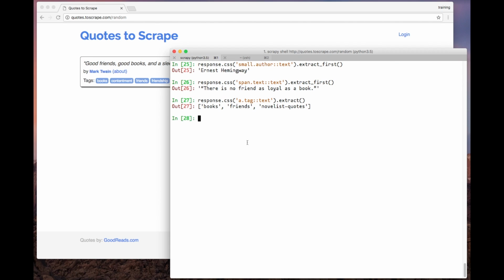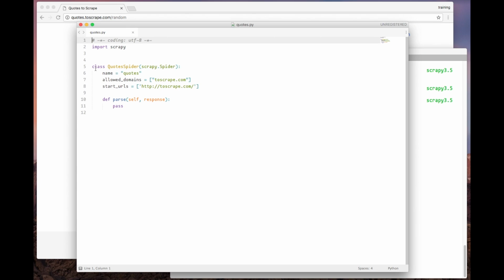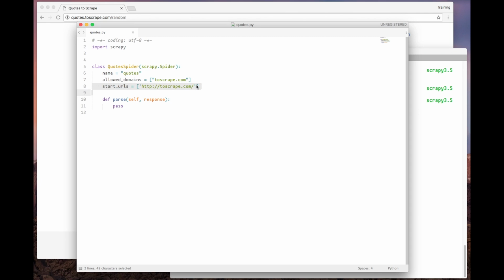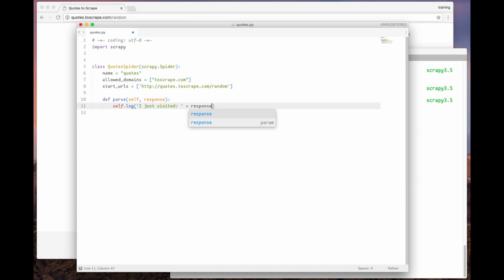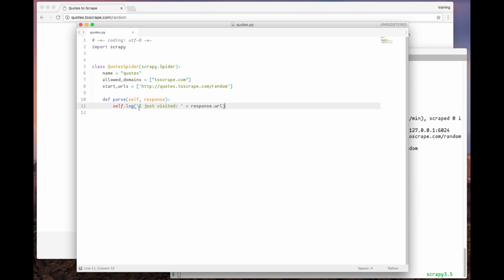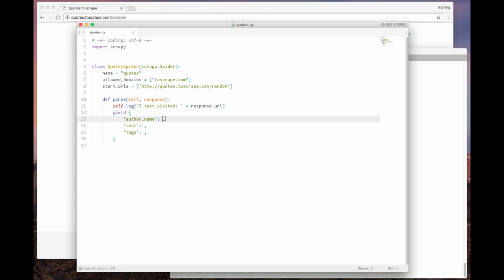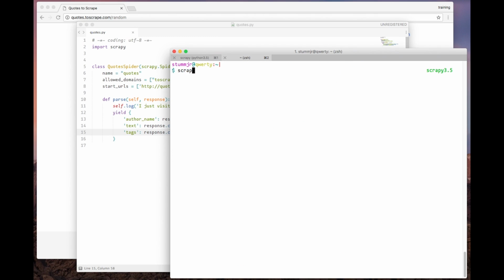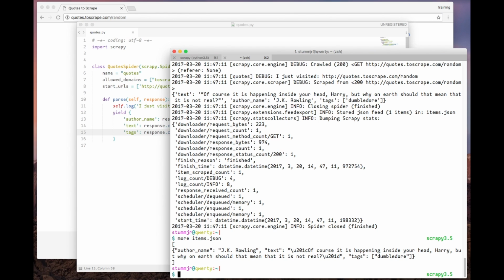Creating your First Scrapy Spider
This is the second video from the "Learn Scrapy" series. In this video, you'll learn how to create a Scrapy spider using the selectors that we've seen in the previous video. If you haven't seen it yet, please go back in the playlist.

In the next video, you'll see how to extract multiple items from a single page.